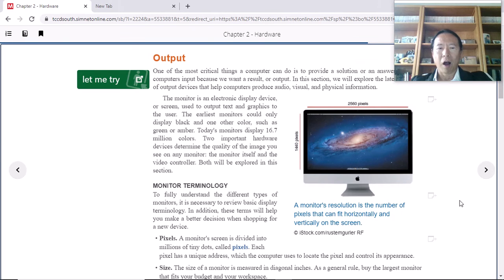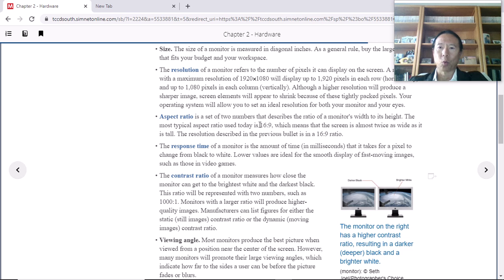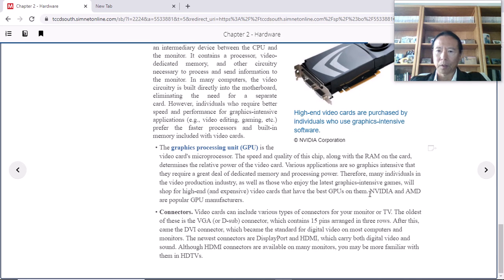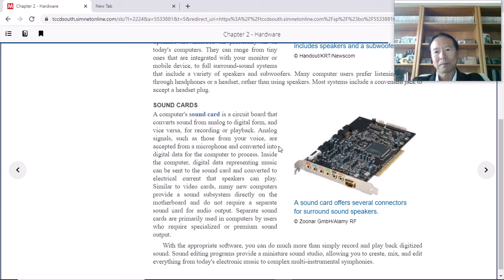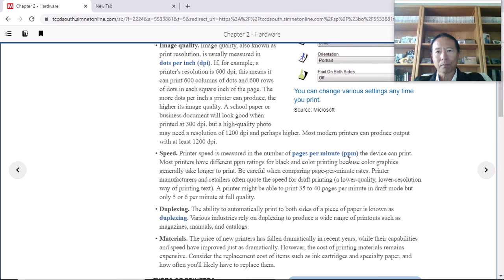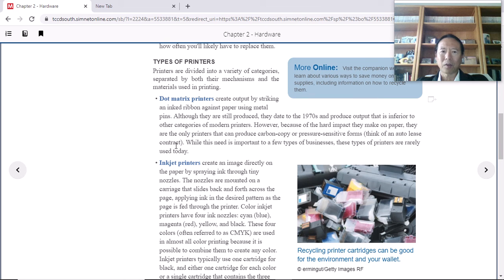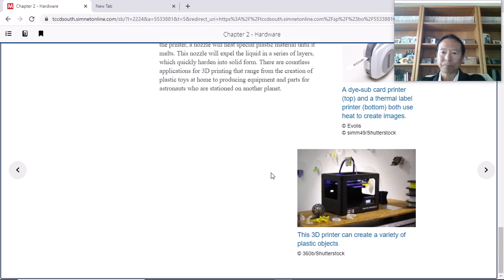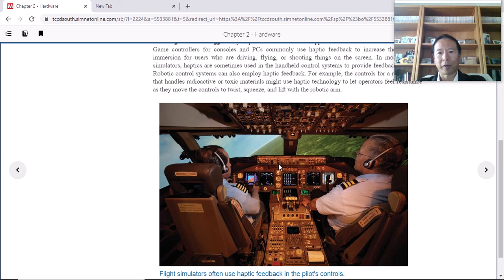Computer Lecture (8)